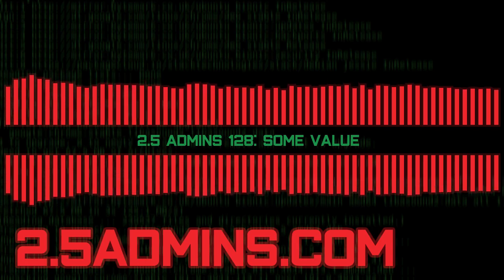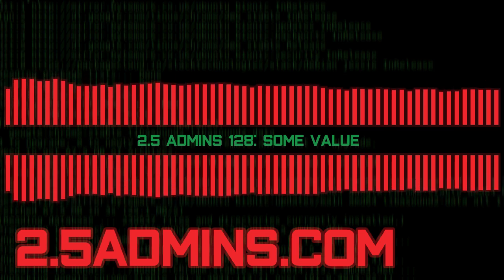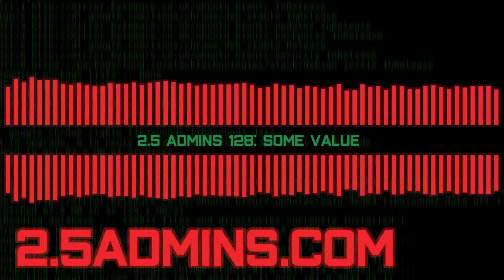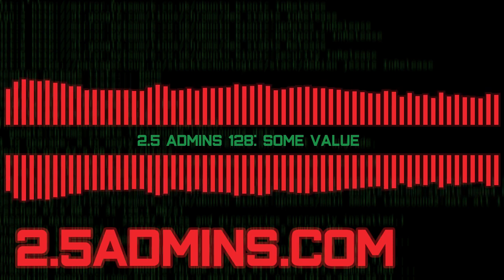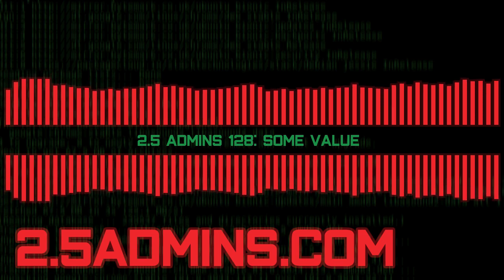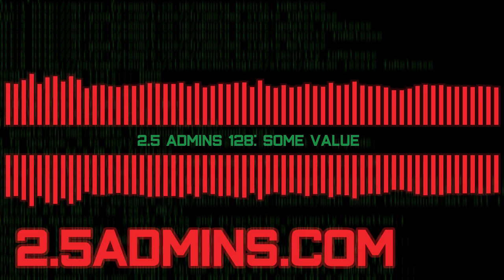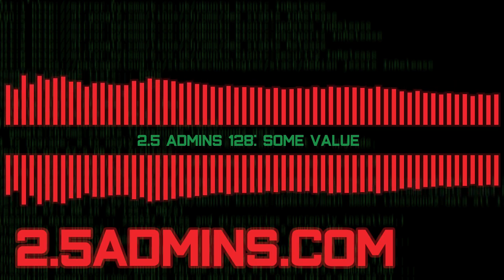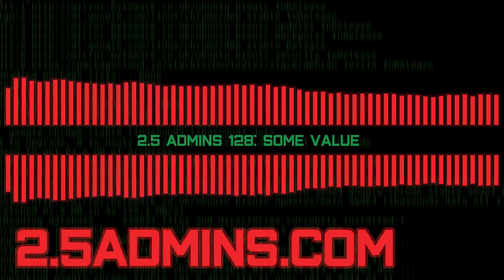2.5 Admins 128: Some Value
Yet another reason to disable voicemail, why so many recent Macs end up as scrap, and setting up a mail server.

Linode

Simplify your cloud infrastructure with Linode’s Linux virtual machines and develop, deploy, and scale your modern applications faster and more easily. and get started with $100 credit.